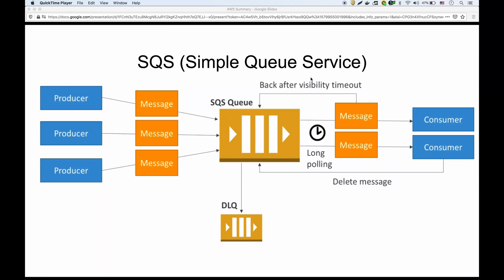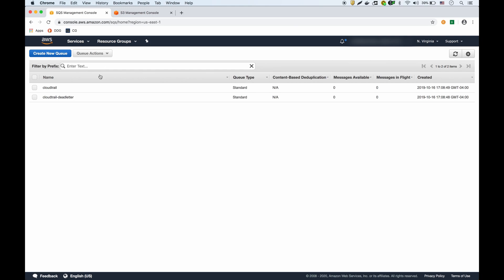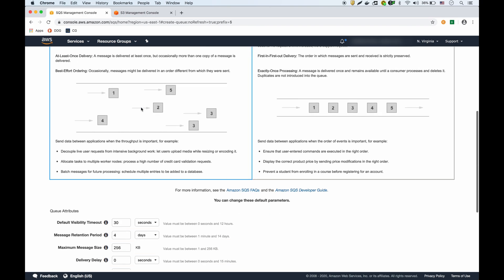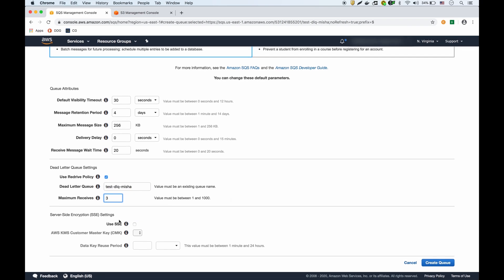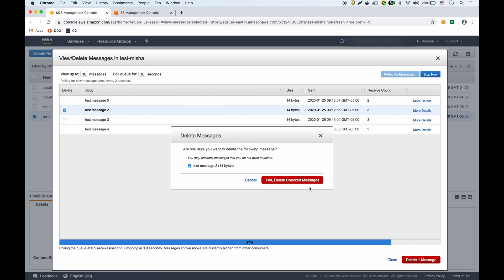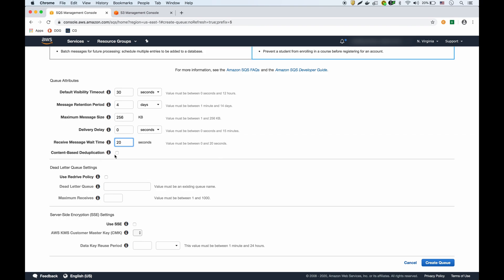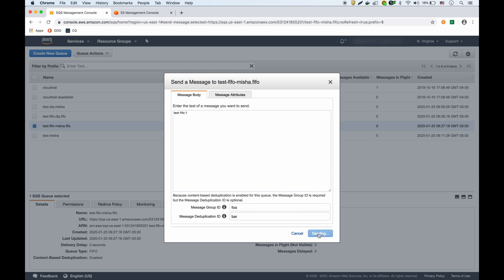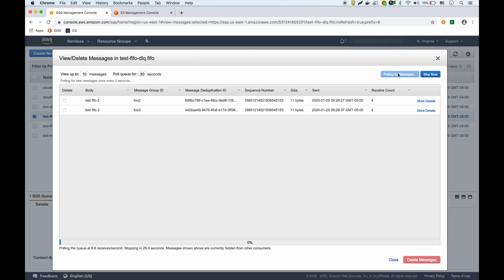AWS SQS Standard and FIFO Queue Intro | Amazon Simple Queue Service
Tutorial covers how the AWS SQS service works, how to create messages on the standard queue, process the messages, how to set up a Dead Letter Queue (DLQ) and how to use a First In First Out (FIFO) queue.